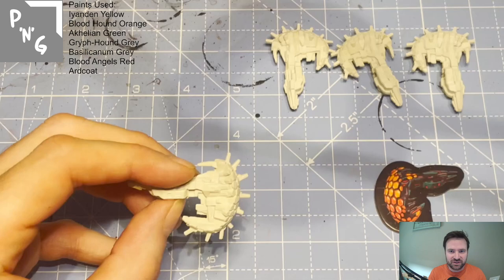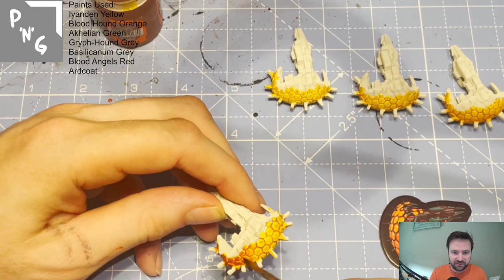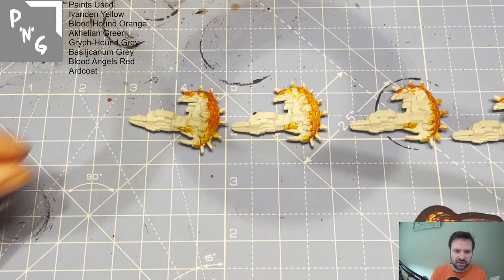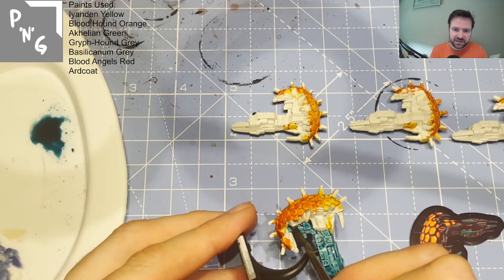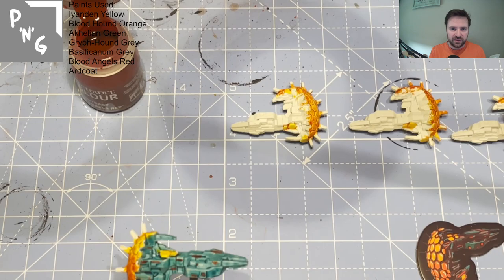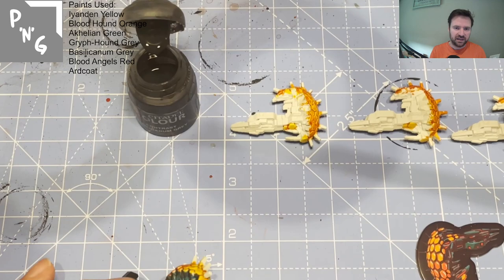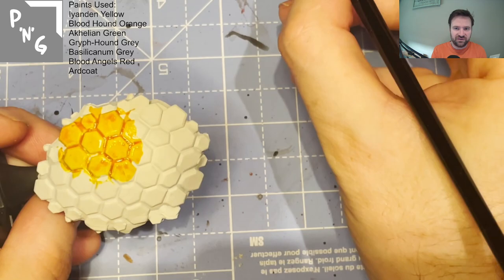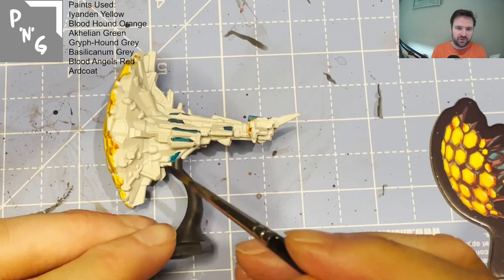Painting Stars of Akarios - Ronin Scout and Frigate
In this video I paint the Ronan Scout and Frigate from Stars of Akarios using Citadel Contrast Paints.